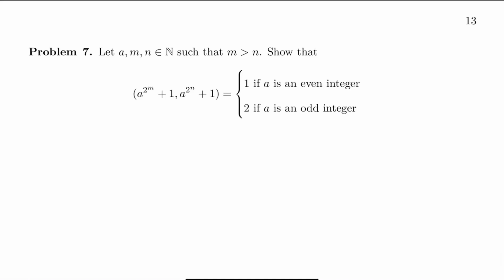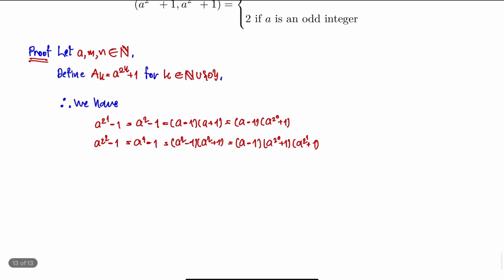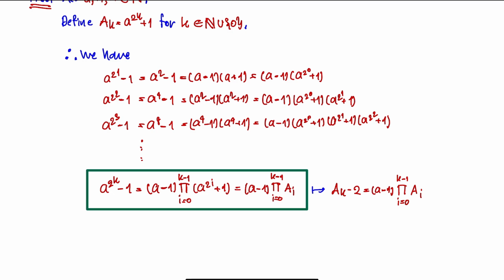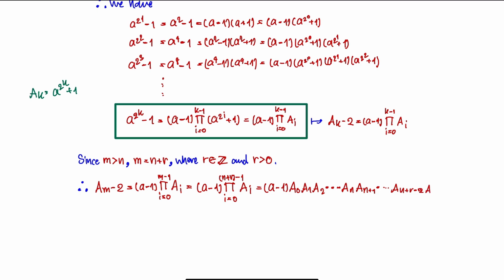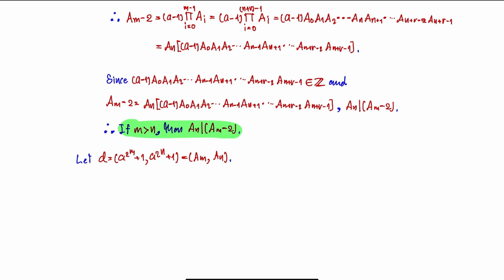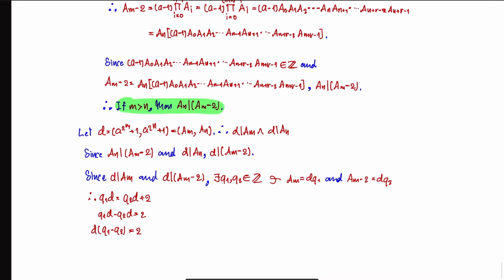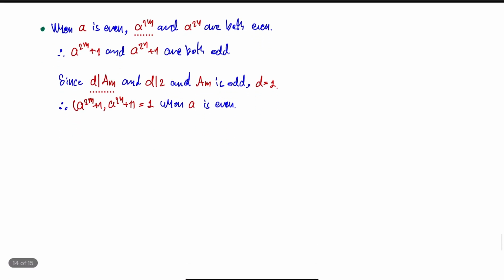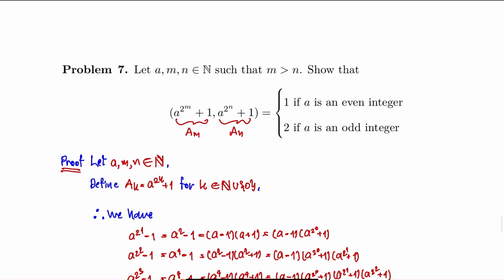Show that gcd(a^(2^m)+1, a^(2^n)+1)= 1 or 2 [NT-Ch.2-S2.5] - Part 15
This video proves that for any positive integer m and n, gcd(a^(2^m)+1, a^(2^n)+1) = 1 if a is even or gcd(a^(2^m)+1, a^(2^n)+1) = 1 if a is odd.

Note that
S2.5 denotes Section 2.5 Euclidean Algorithm